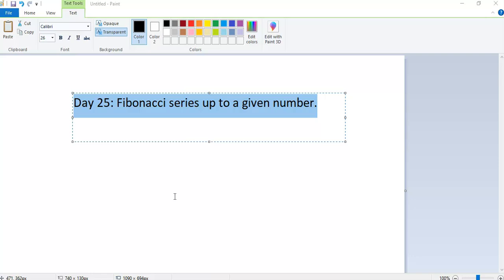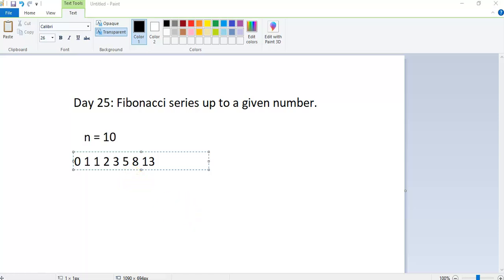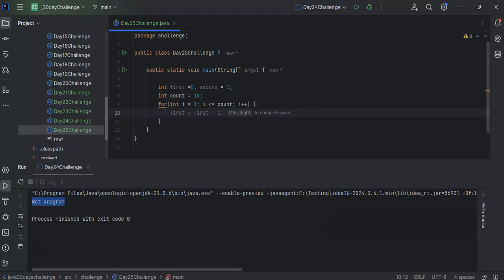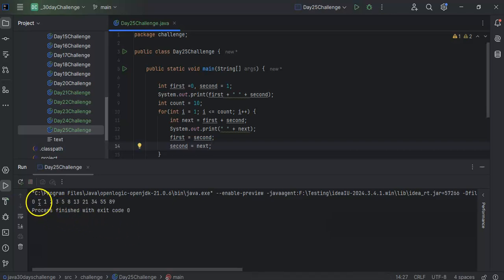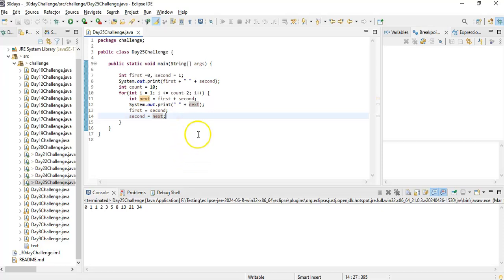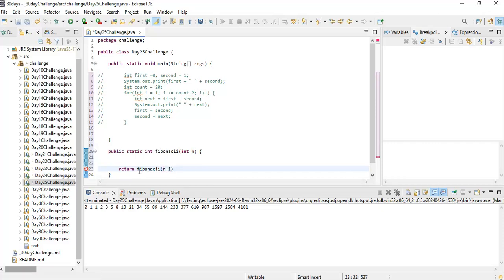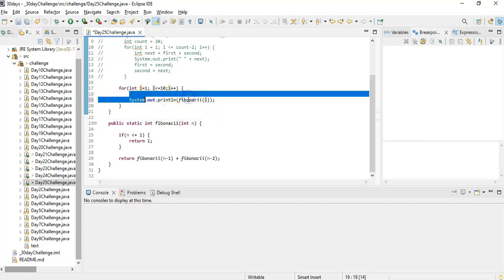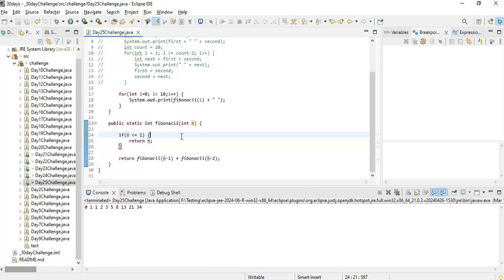Day 25 Challenge is Here! Can You Solve It?